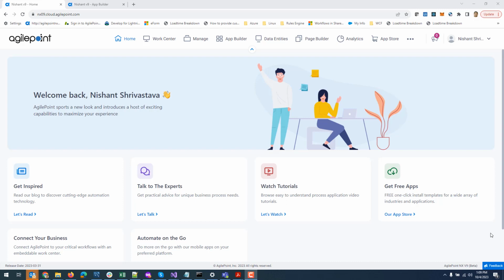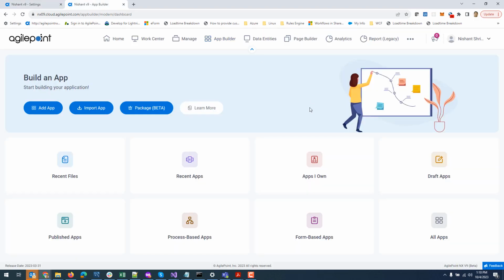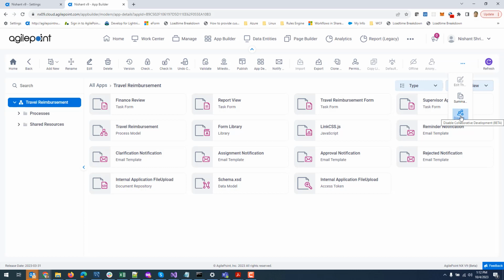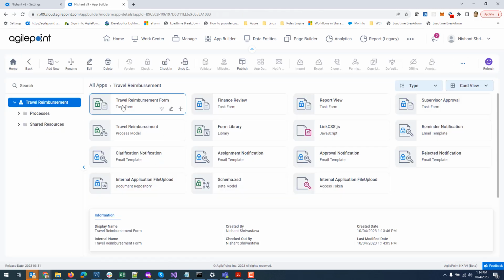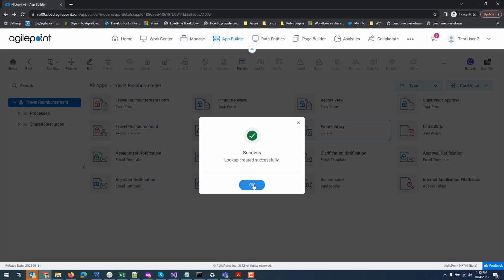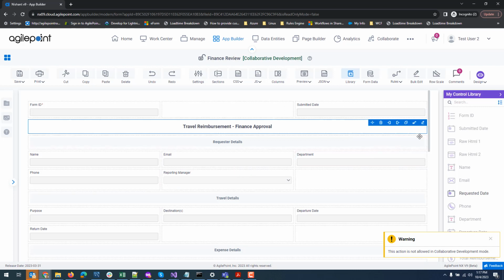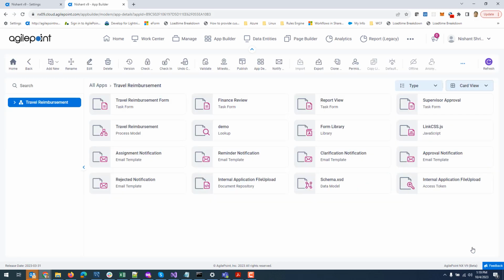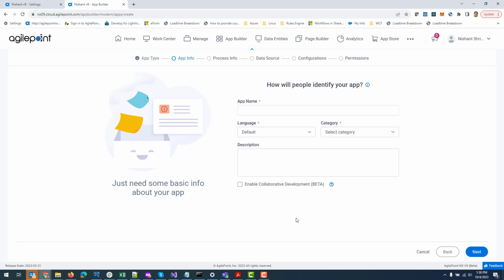Collaborative App Development For Large Teams